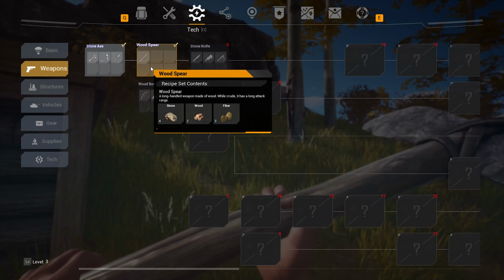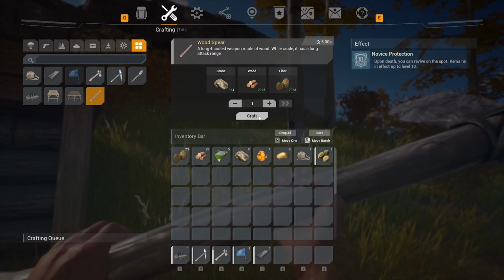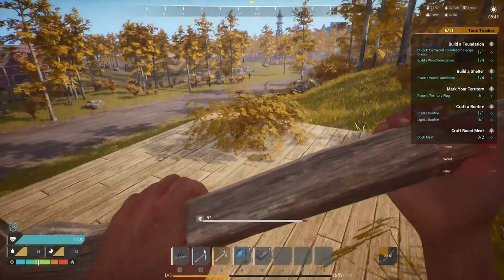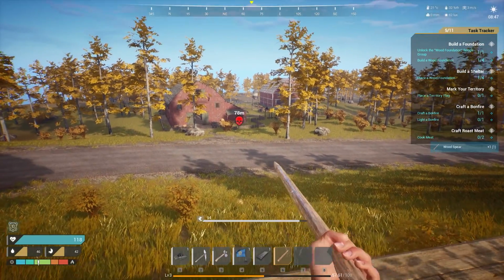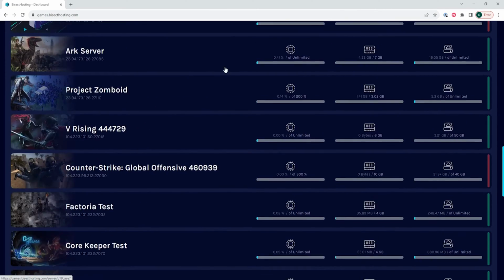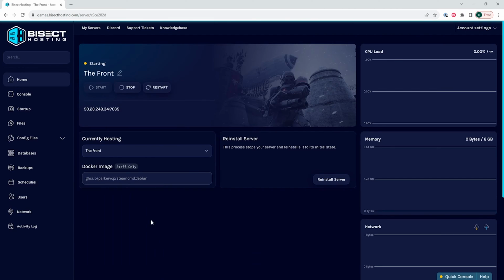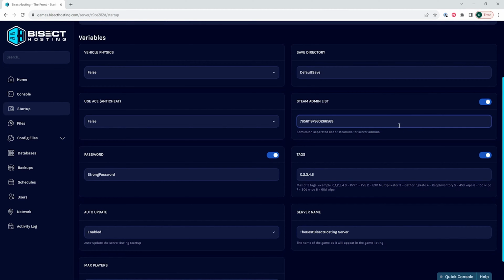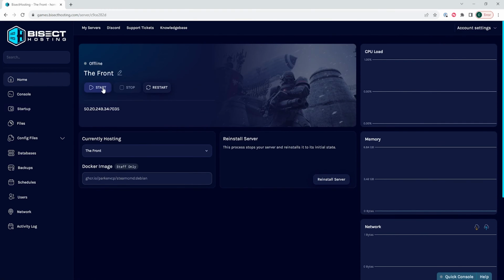How to Add and Remove Admins on The Front Server!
Learn How to Add and Remove Admins on The Front Server!

The Front servers need admins to run the server well and allow owners full control over their servers. This tutorial goes over how to give admin permission easily and quickly to others.

TIMESTAMPS:

0:00 Intro
0:28 Stop Server
0:34 Add/Remove Admins
1:15 Outro